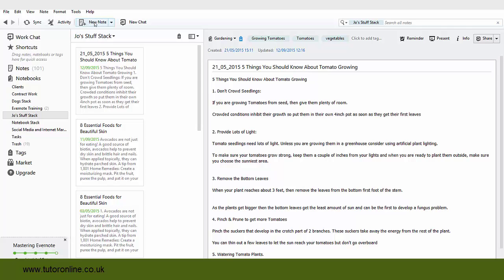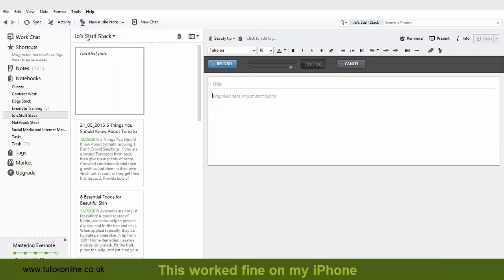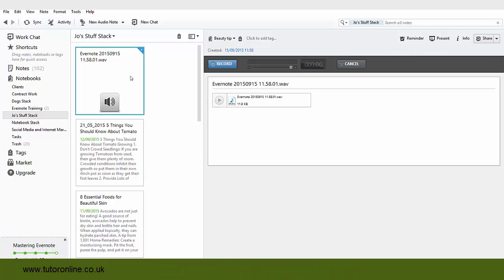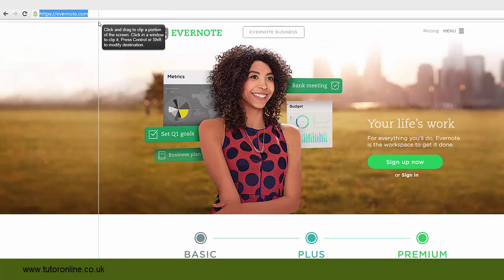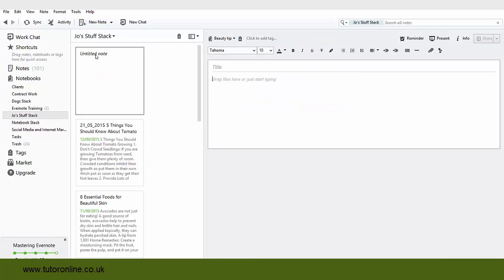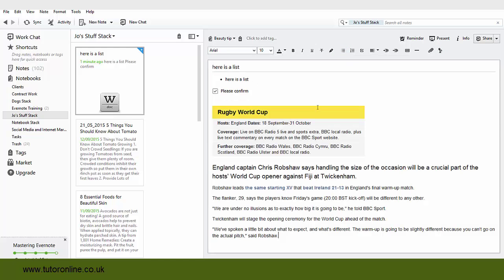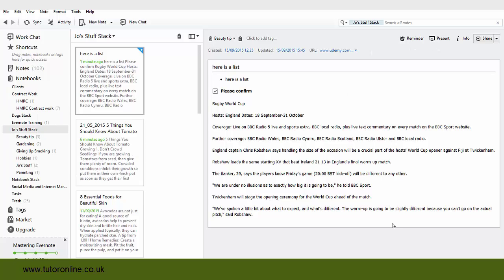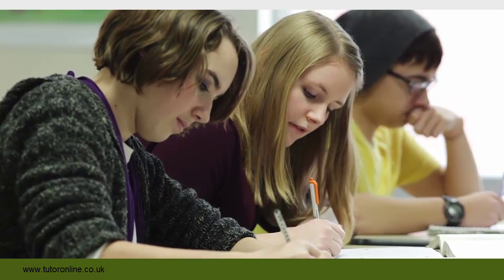Evernote - Creating an Evernote Note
In this tutorial I explain how to create a note in Evernote and show you the different types of notes that Evernote allows you to product